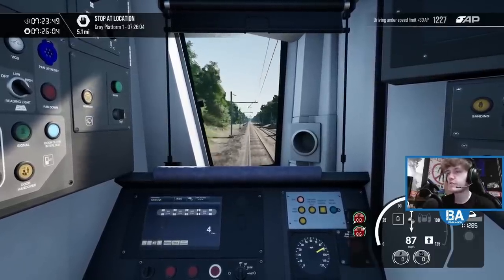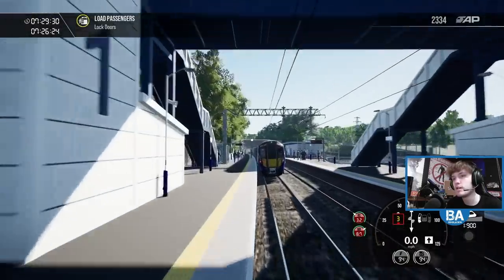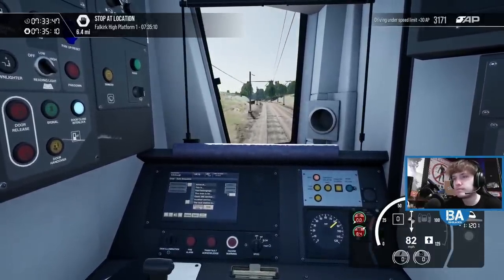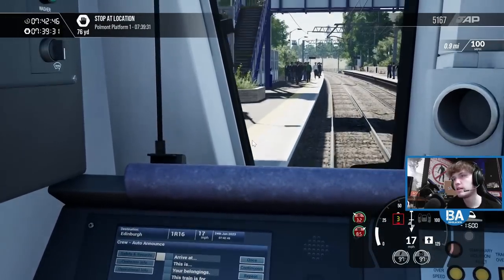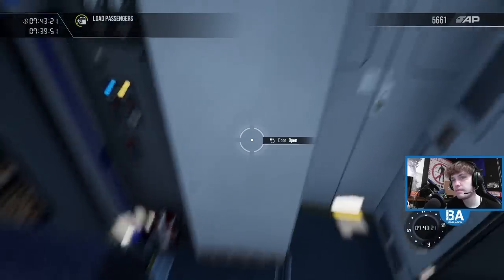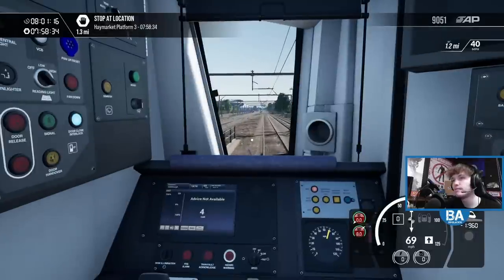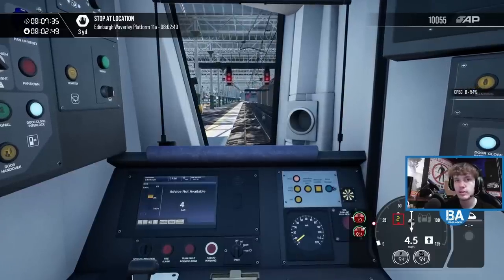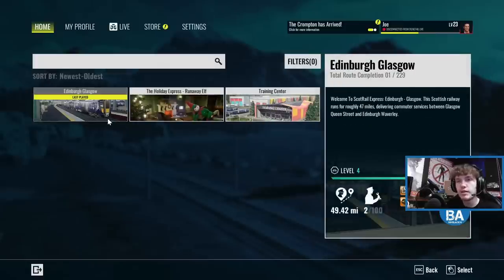EDINBURGH GLASGOW FIRST LOOK (New UK Route) - ScotRail eXpress - Class 385 - Train Sim World 3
Taking a FIRST LOOK at the new Scottish route on Train Sim World 3, running 48 ish miles between Glasgow & Edinburgh in the state of the art Class 385 electric multiple unit. Hope you enjoy.

*BIG THANKS TO DOVETAIL GAMES FOR GIVING US A KEY*